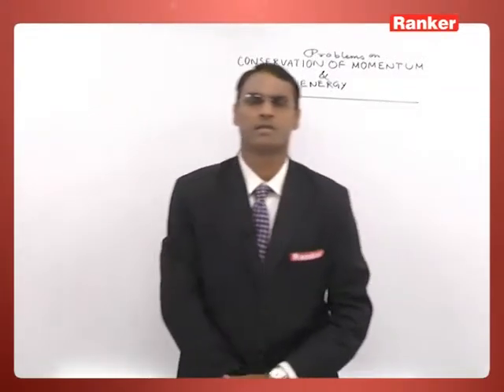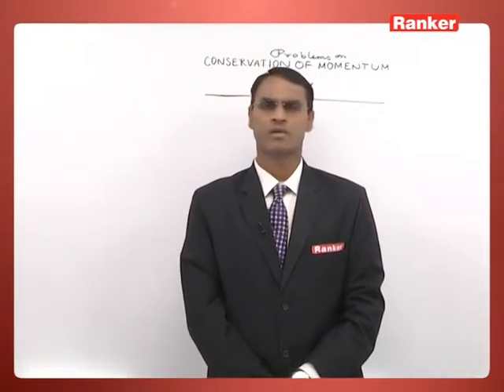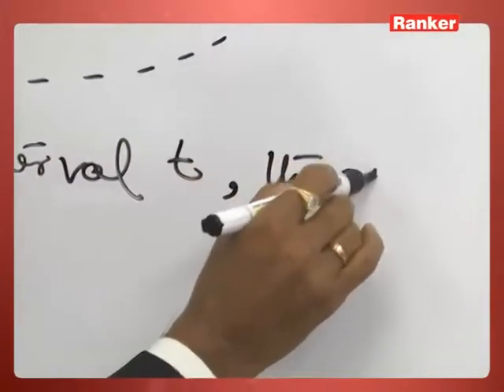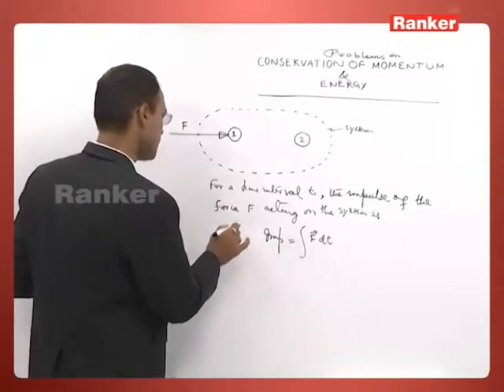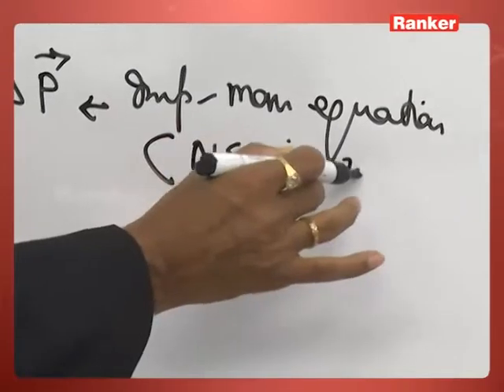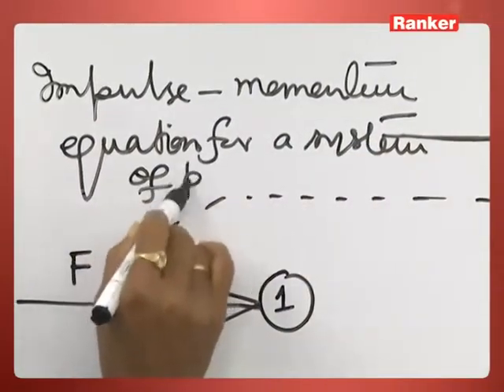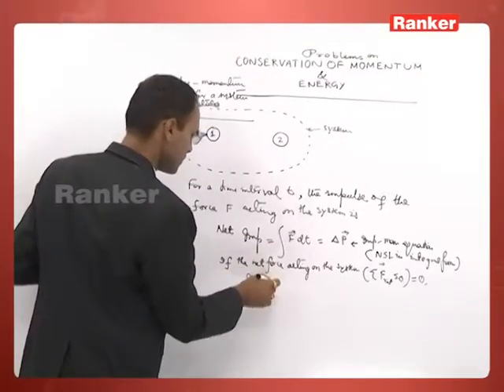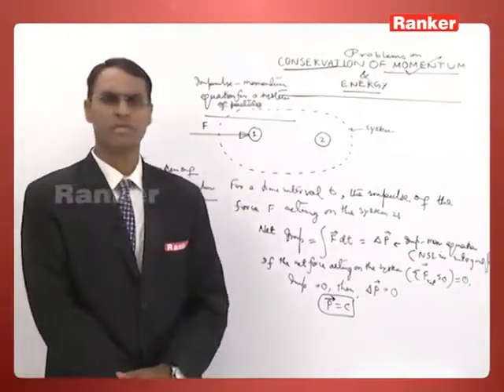JEE | NEET | Class 11 Physics video lectures Problems On conservation of momentum & Energy.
RankersLearning: Class 11 Physics - Problems On conservation of momentum & Energy to prepare for JEE, NEET & EAMCET through online coaching. Enquire to get Full Video-Lectures @ to prepare for JEE(Main), NEET & EAMCET.